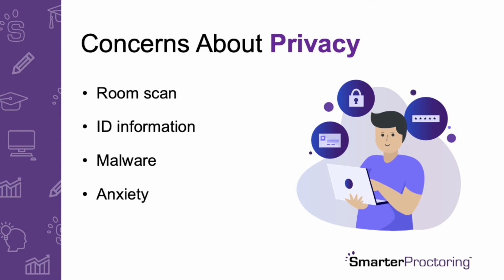Addressing Student Privacy Concerns with Virtual Proctoring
More students are learning online than ever before. Because schools need to measure and document the student’s mastery of course content, some sort of assessment must be given. To add credibility to the assessment, it should be in a controlled environment. Many online courses are using virtual proctoring to provide an online, regulated testing environment.

However, students at many institutions have expressed concerns that virtual proctoring invades their privacy. In this 6-minute SmarterReflections video, we're going to be addressing those concerns and showing you a proctoring solution that can help.

For more information on how you can manage and administer safe, creditable exams, check out SmarterProctoring by visiting our

Table of Contents:
Introduction: 00:00
Virtual Proctoring is Growing: 00:19
Elements of Virtual Proctoring: 00:47
Concerns about Virtual Proctoring Privacy: 01:26
SmarterProctoring Comforts Concerns: 03:02
Get Started with SmarterProctoring: 05:30